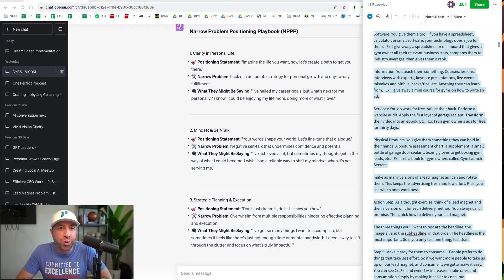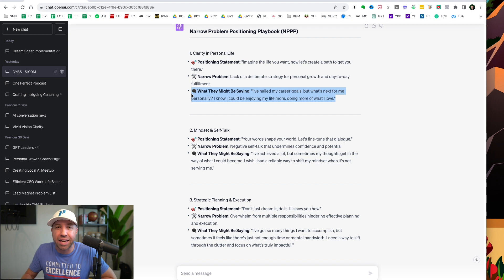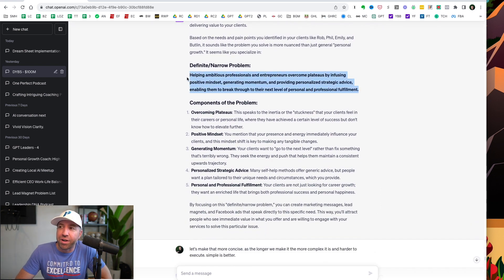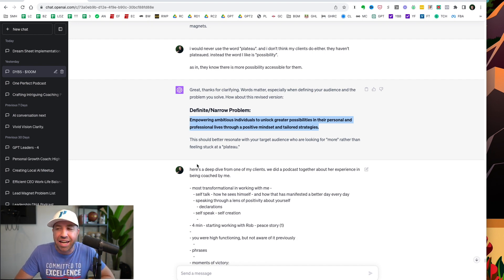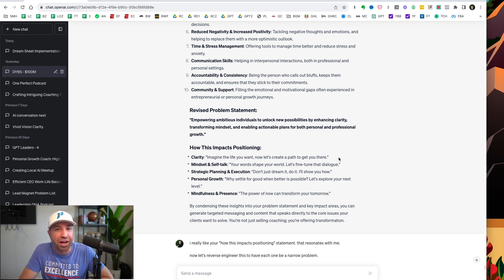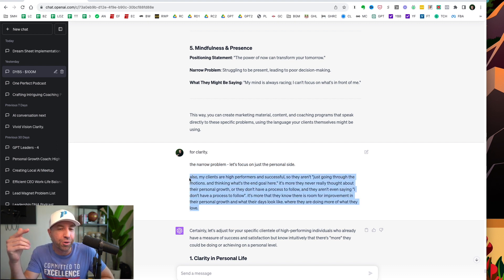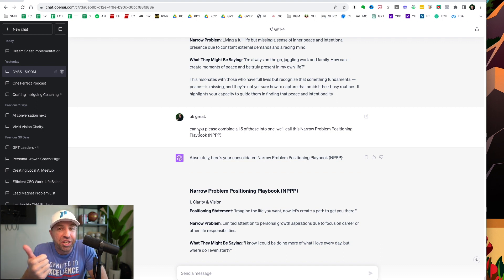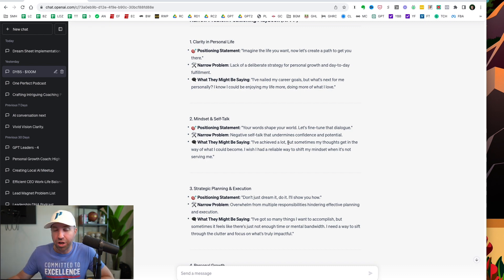Solve Customer Problems Like Alex Hormozi Using ChatGPT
👉 Get the AI strategies we’re using to grow faster without chasing noise - Want to solve customer problems fast so you can skyrocket your business? Let's dive into Alex Hormozi's strategy from $100M Leads and execute it quickly & easily using ChatGPT!

In this ChatGPT tutorial video, Rob Cressy walks you through how to create your Narrow Problem Positioning Playbook (NPPP) that hones in on the exact problems your target audience faces. With ChatGPT as your co-pilot, you'll uncover those pain points in record time. Plus, we'll also create a positioning statement and "what your customer might be saying" to create more clarity.

Best of all, you'll have a repeatable framework you can use every time you create a lead magnet, new offer, facebook ad campaign, or content for social media.

What's the end result? More effective marketing, deeper customer relationships, and more leads & money!

⭐️ Want more $100M Leads tutorials? Show some love in the comments and let's accelerate your growth!

Chapters:
00:00:00 - Grow Your Business with Customer Solutions
00:01:31 - Defining the Problem Statement
00:03:13 - Creating Unlimited Possibilities for Clients
00:04:52 - Narrowing Down Impact Positioning Statements
00:06:31 - Creating the Narrow Problem Positioning Playbook
00:07:58 - Leveraging ChatGPT for Lead Generation
00:09:27 - Finding Your Own Path

💎 Support system and resources to help you get ahead with AI & ChatGPT.

// DETAILS //
Welcome to the official YouTube channel of Unlimited Coach! Join us as we explore innovative ways to drive business growth, create impact and stay ahead of the curve with ChatGPT & AI. Whether you're looking to streamline your business strategy, maximize your marketing, or unlock your potential, our expert-led coaching, strategies and leadership insights will help you achieve your goals and keep you winning. Stay inspired and informed with our daily dose of Artificial Intelligence & ChatGPT knowledge and actionable advice.

On this channel, discover expert ChatGPT tutorials, tips and tricks, and next-level prompt engineering tactics to help you leverage the power of ChatGPT to create hyper-productivity and drive growth in your business. Stay ahead of the curve and utilize ChatGPT to create positive impact in your entrepreneurial journey.

Let's work together to unlock your potential and create a brighter future.

☝Your comments mean the world to me so I'd love to hear what's on your mind.
⭐ If you dug this video I'd appreciate if you shared with your friends.